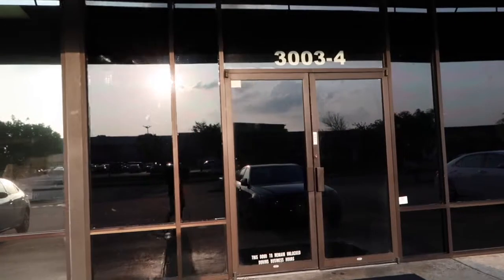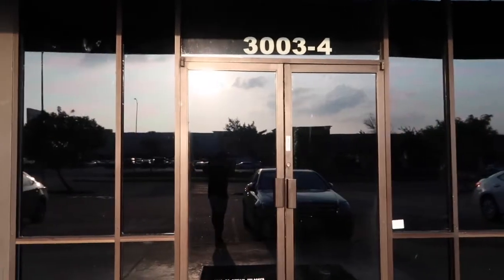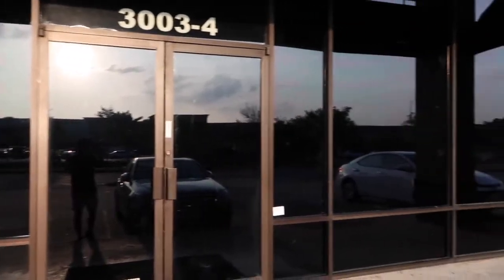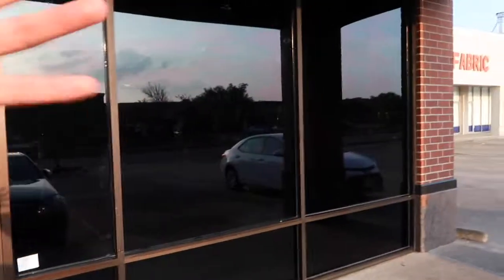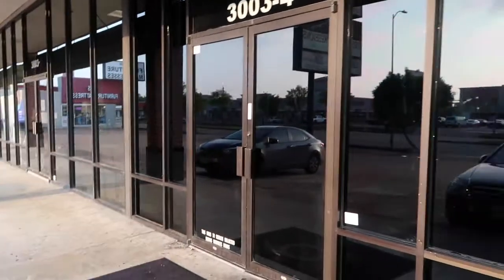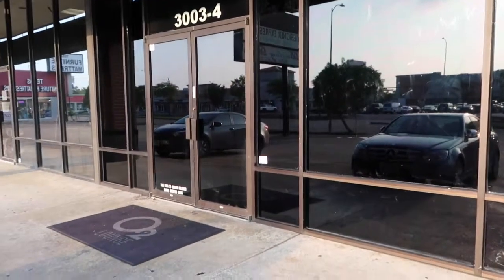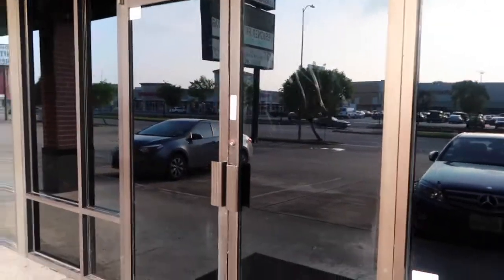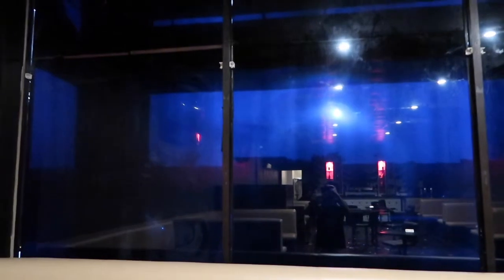BlackOut Window Tint Installation | Houston, Tx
We installed blackout window film on this commercial building to block out 100% of light, visibility, and create ultimate privacy for the local business during the day and at night.

This window film is great to black out a window that is not needed or to create privacy from onlookers.

We provide 100% free quotes and window film samples as well.